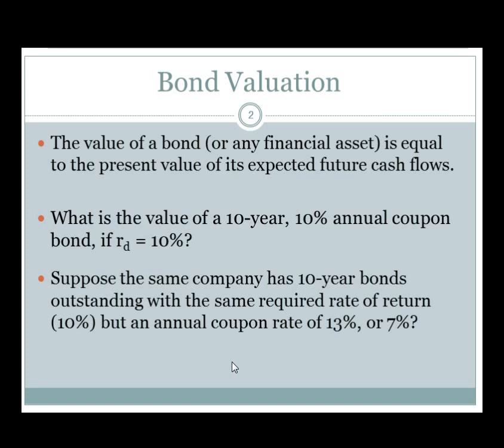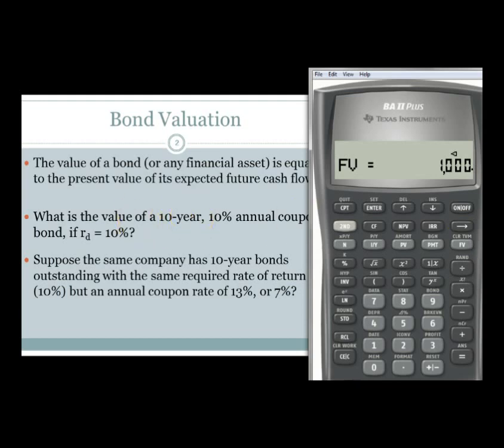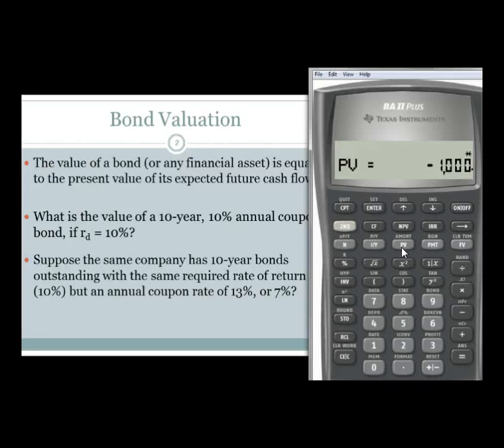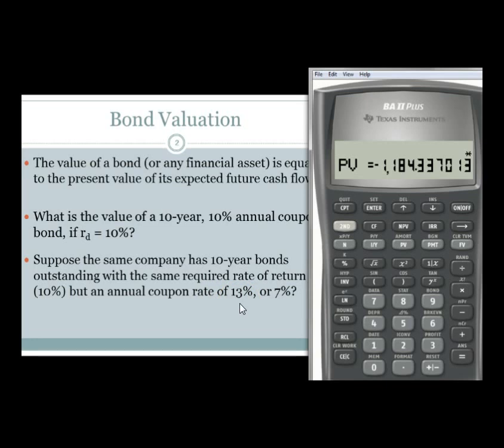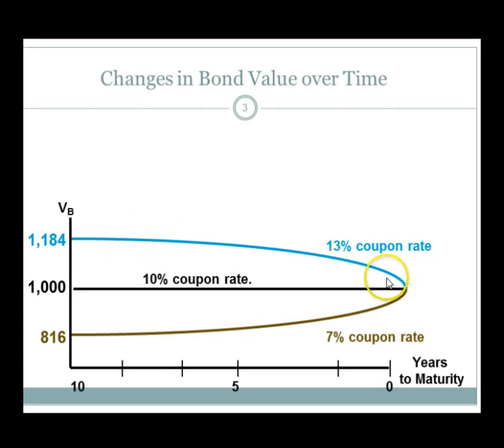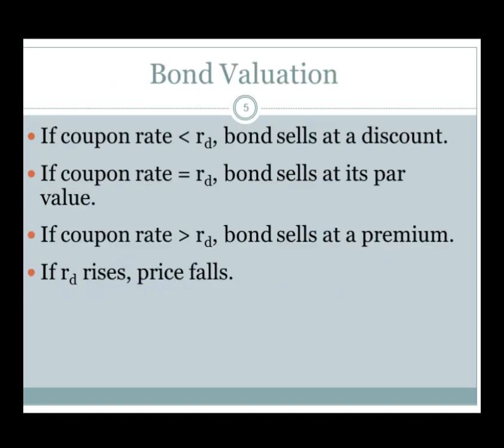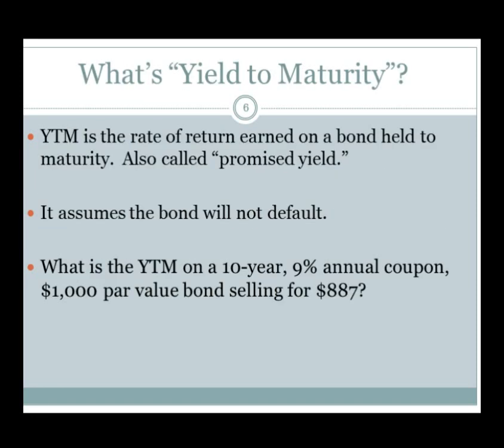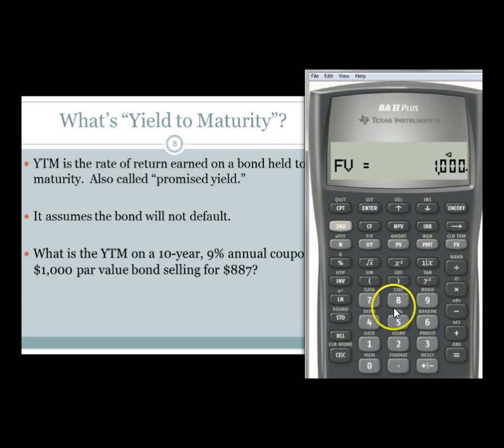Bond Screen-Cast 2